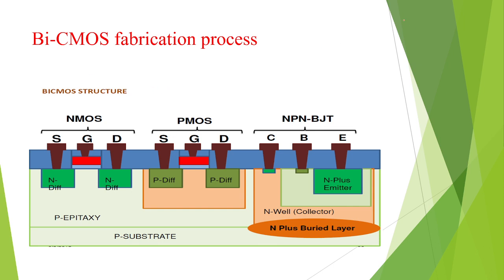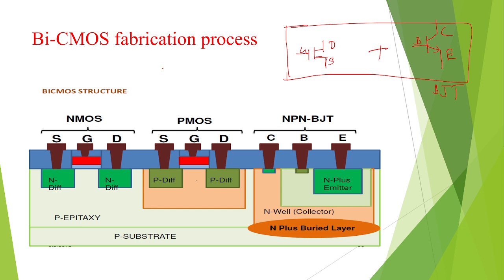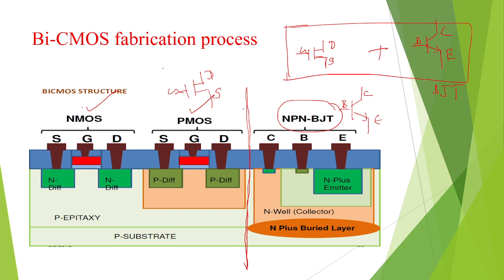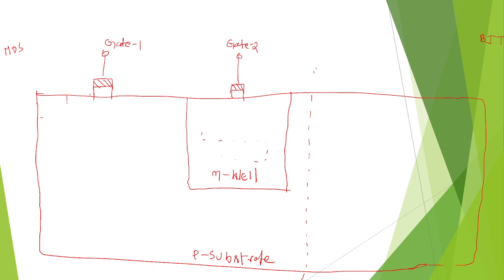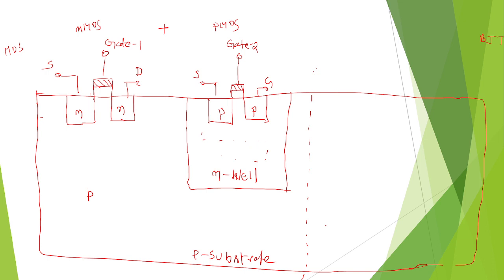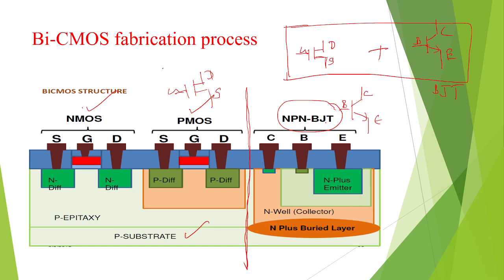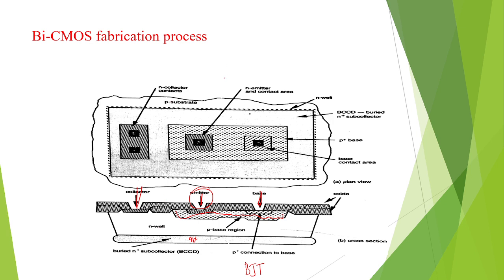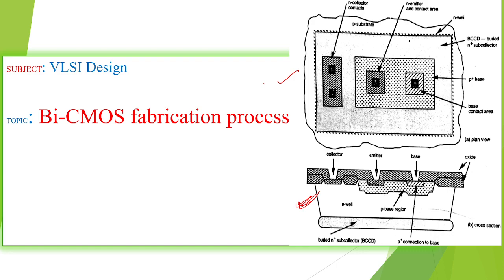BiCMOS Fabrication process in english, BiCMOS fabrication ,BiCMOS fabrication in VLSI Design, BiCMOS